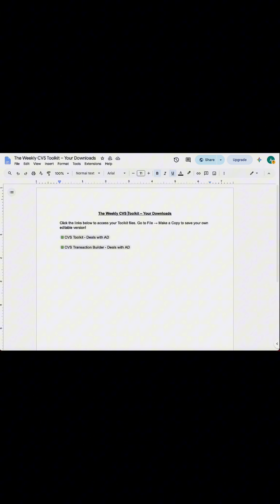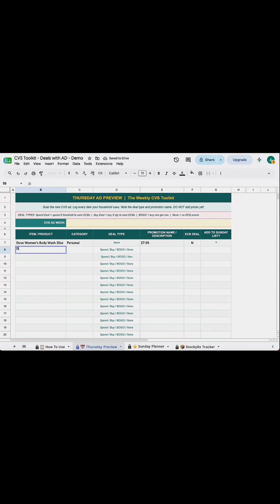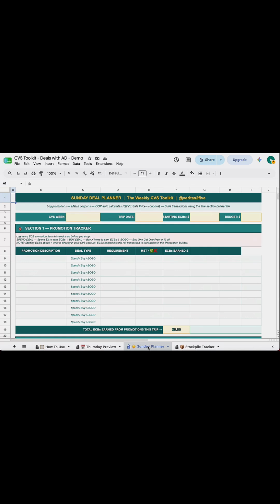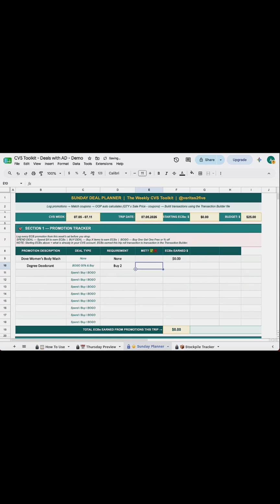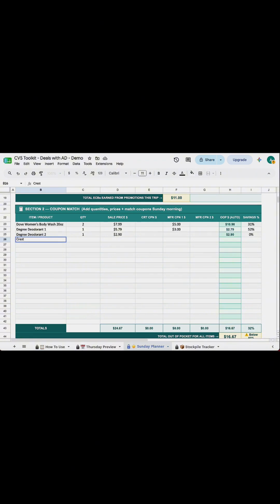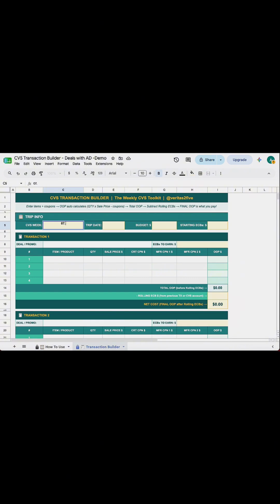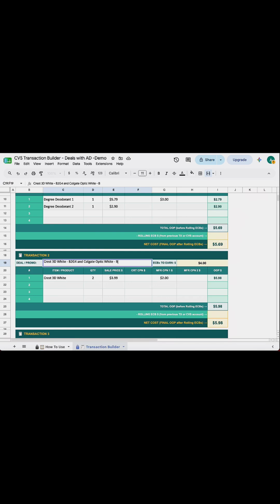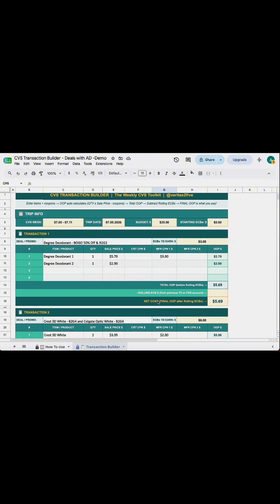AD’s CVS Weekly Toolkit Tutorial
You asked, so here it is! 🙌 A full step-by-step walkthrough of the Weekly CVS Toolkit — Thursday Preview, Sunday Planner, Transaction Builder, and Stockpile Tracker, all in one video. If you’ve got the Toolkit and weren’t sure where to start, this is your answer.